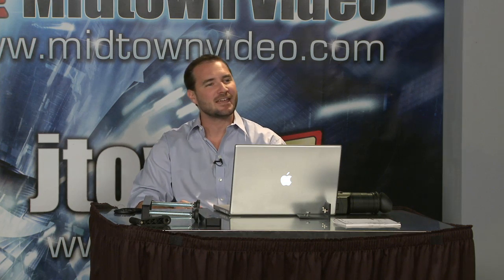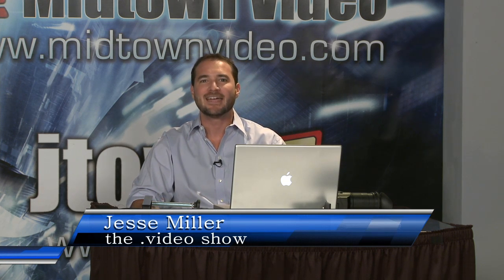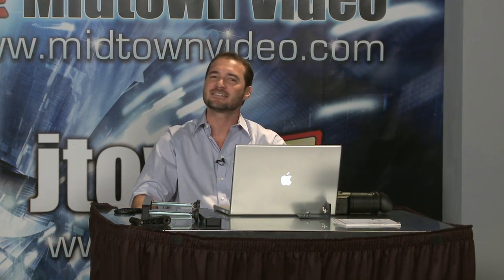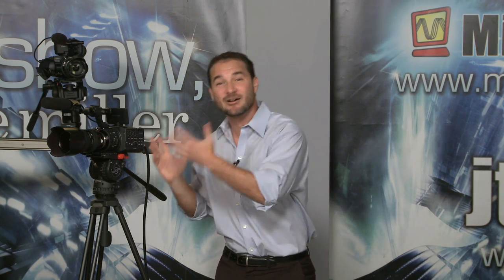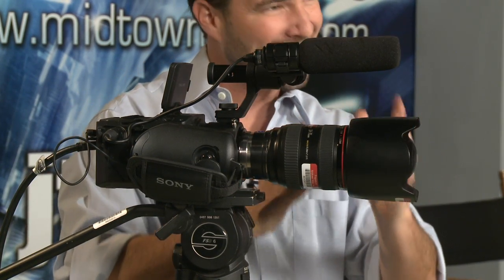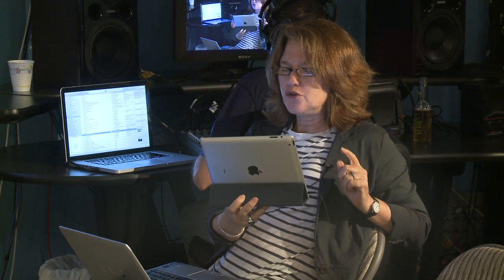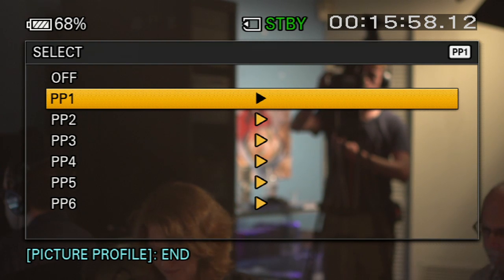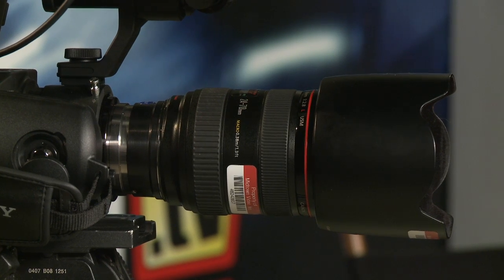FS100 part 1, episode 24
and midtown video present: "the .video show, with jesse miller" This segment features an analysis of the external elements of the Sony NEX-FS100